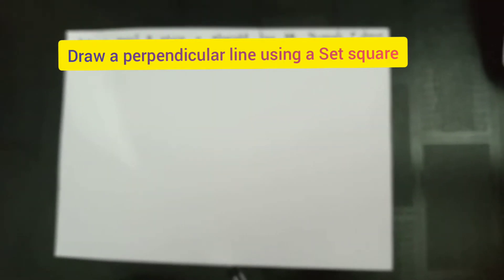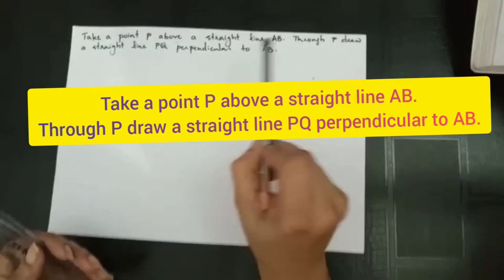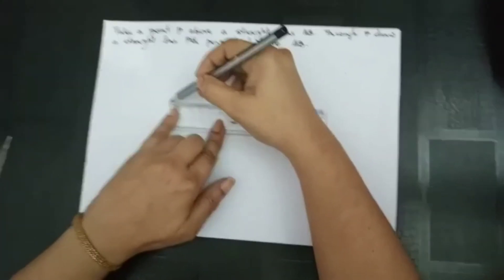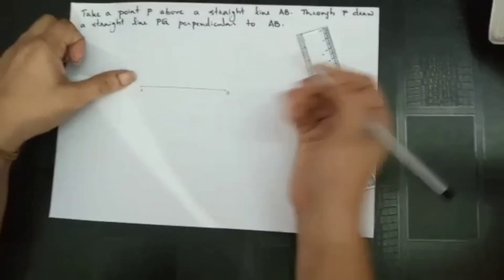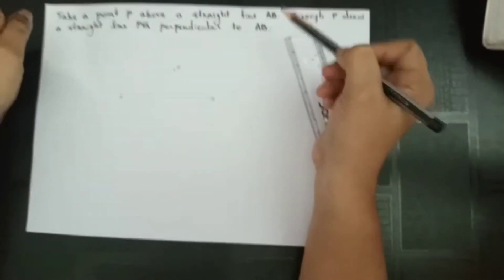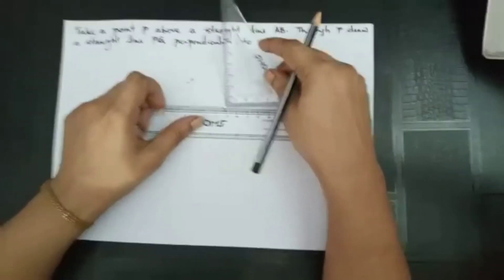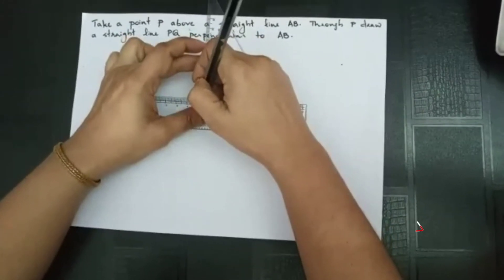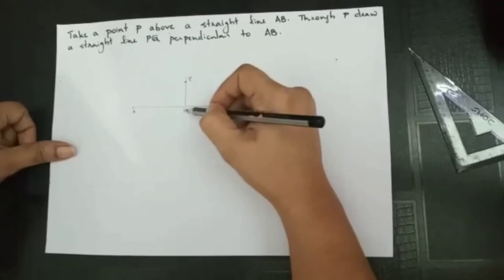Construction: Draw a perpendicular line using set square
How to draw a perpendicular line